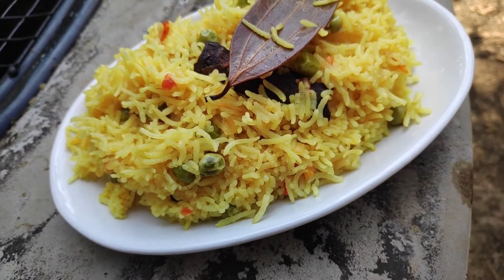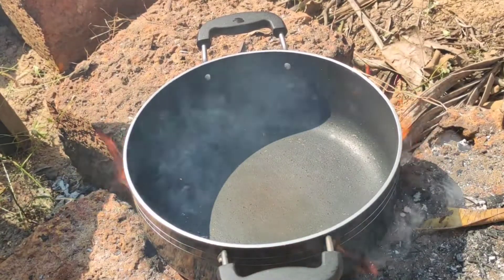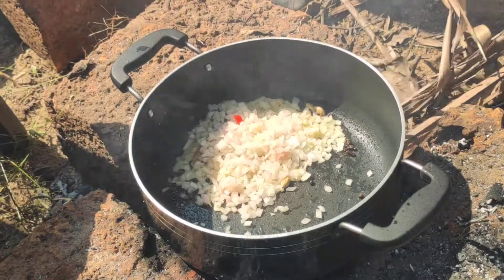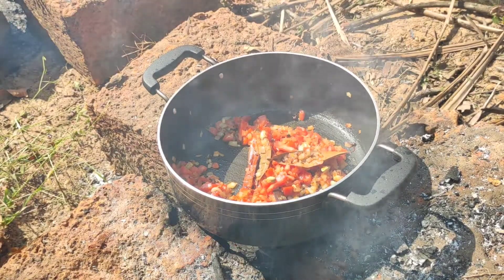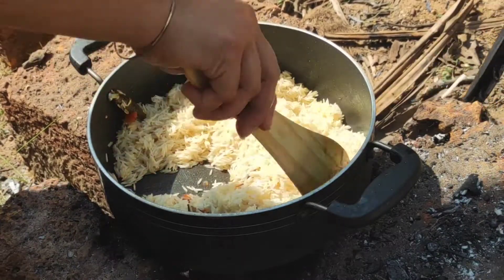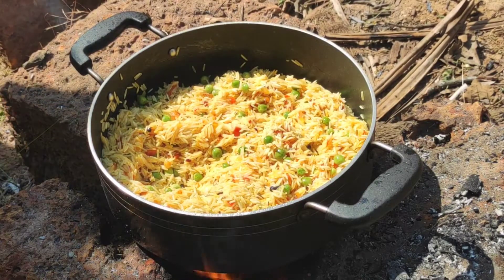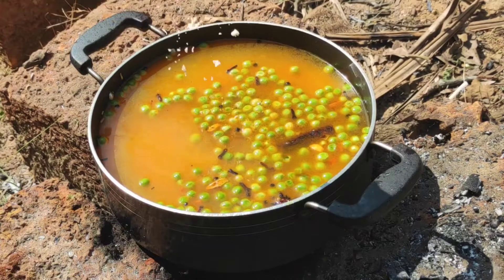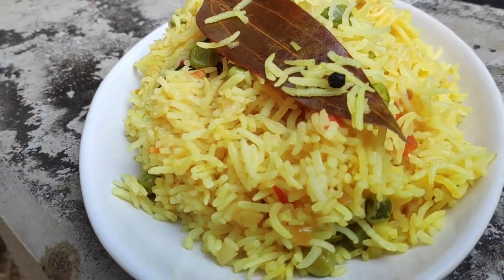Pea Pulao cooked on firewood